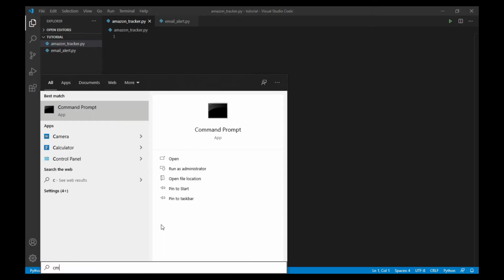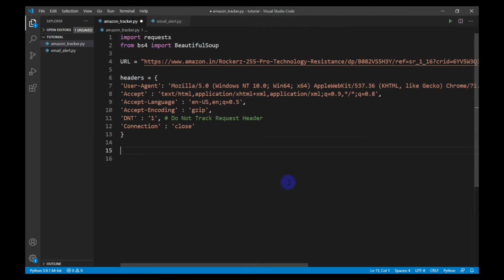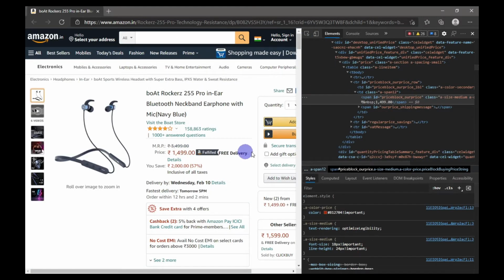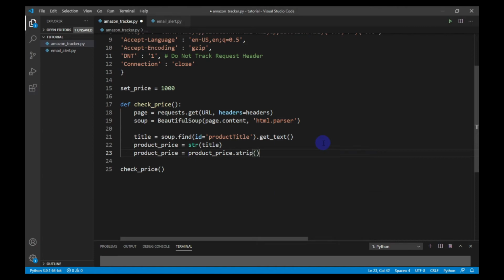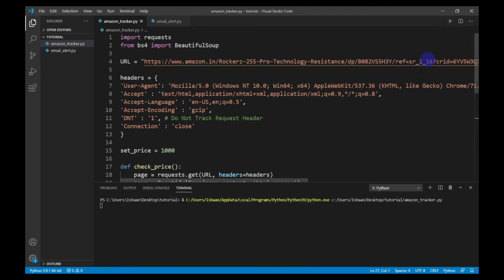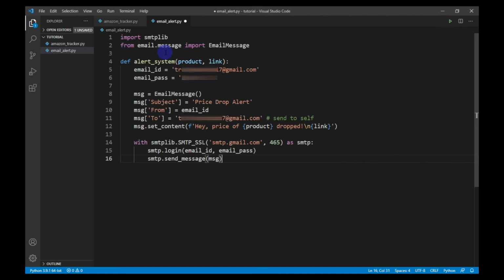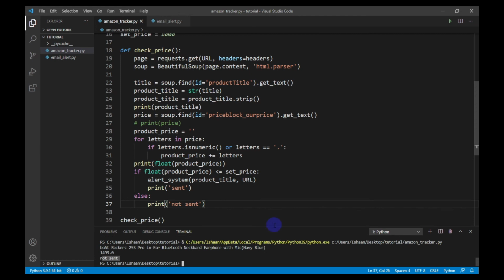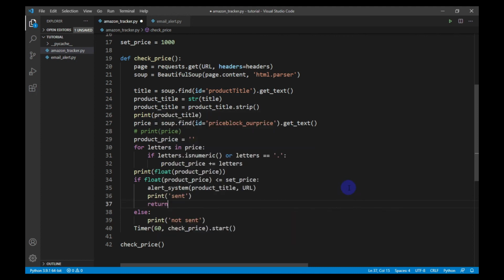web scrape amazon, flipkart using python + email price drop alert system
In this video I will show you how to scrape e-commerce websites like amazon and flipkart. And also create email price drop alert system. First install beautifulsoup4 and requests I have added the scraper for both amazon and flipkart, the email_alert.py deals with email notification.